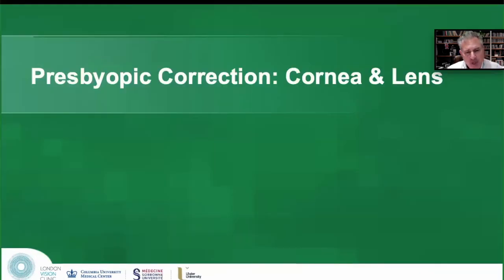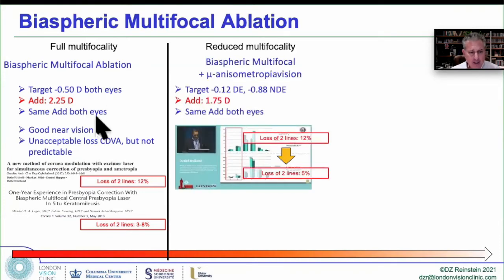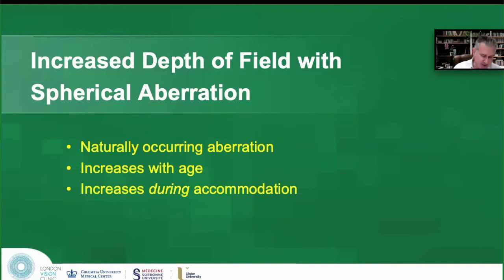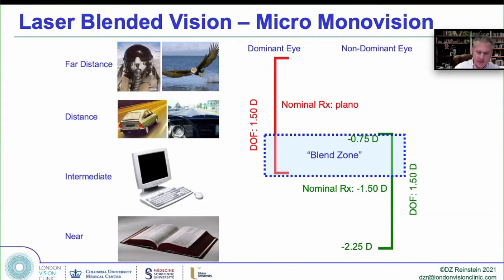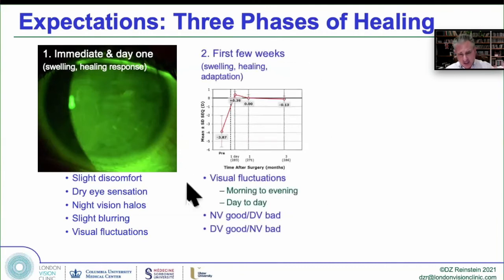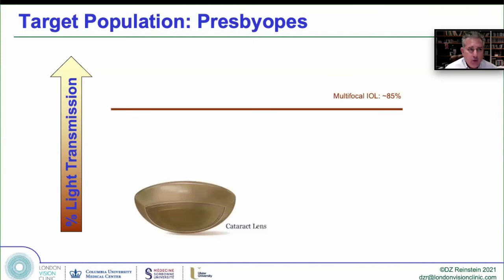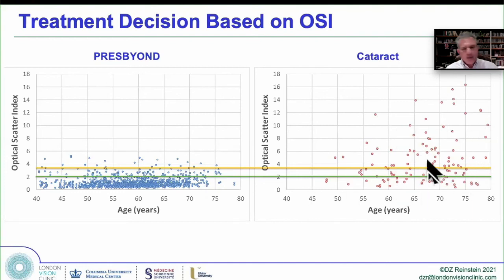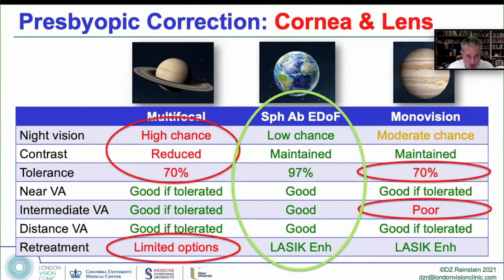Treatment of Presbyopia in the Absence of Cataract - all treatments converging on EDoF Spherical Ab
Professor Reinstein explains the various types of presbyopia correction for ageing eyes, restoring reading vision and describes why the traditional methods of monovision and multifocal optics are being replaced by extended depth of field (EDoF) methods both for cornea and lens surgery. He concludes on why corneal surgery is the preferred option in the absence of cataract. 45 minutes.